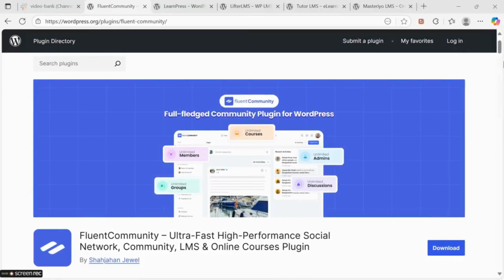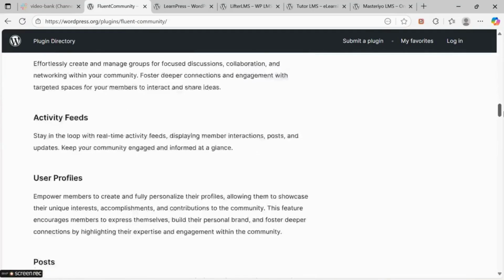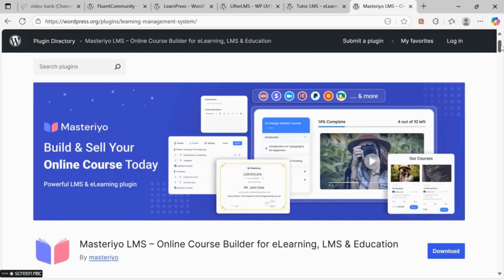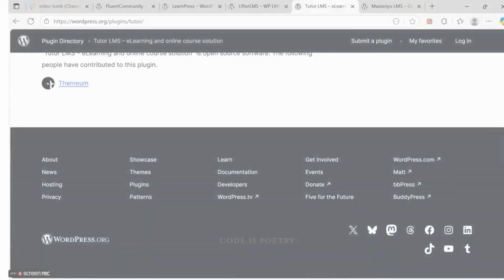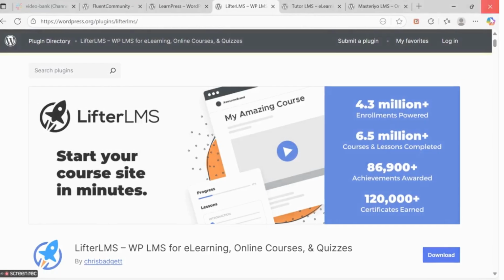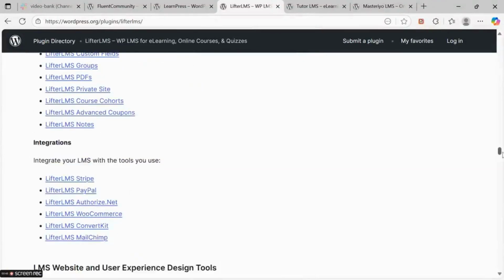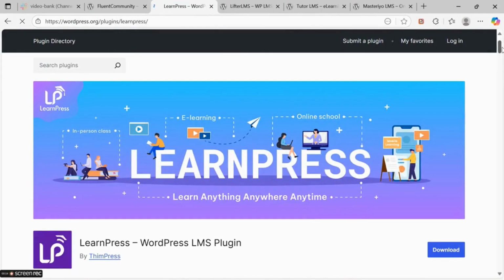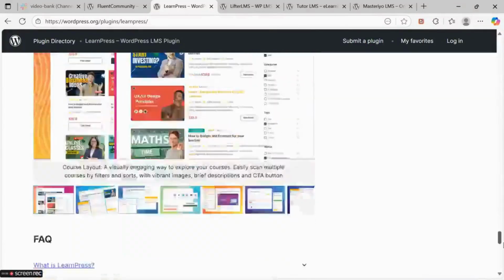5 WordPress LMS Plugins That Will Change Your Online Courses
⏰ [0:00] Introduction
Today, we're going to show 5 WordPress LMS Plugins That Will Change Your Online Courses.
📜 Description:
This video is about the 5 WordPress LMS Plugins That Will Change Your Online Courses .